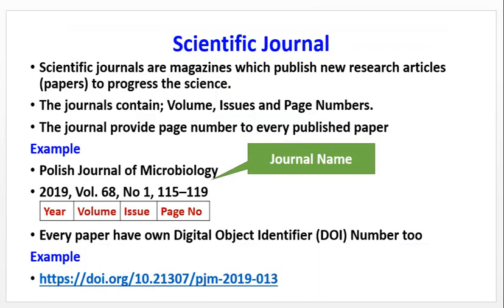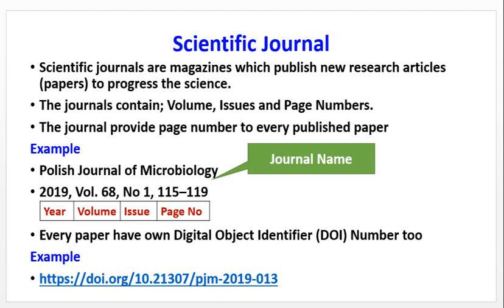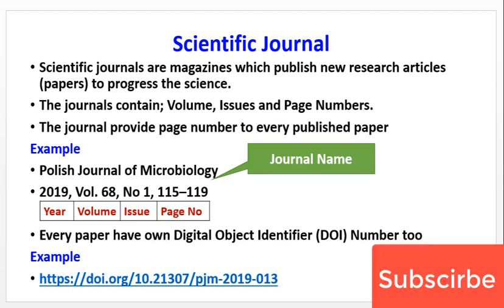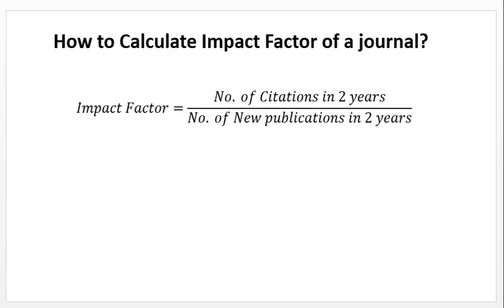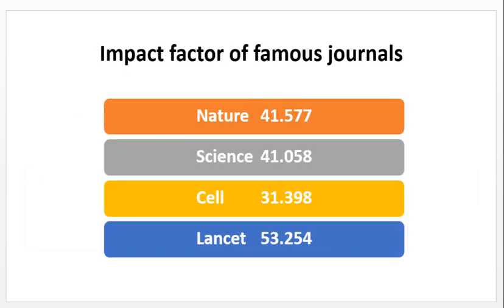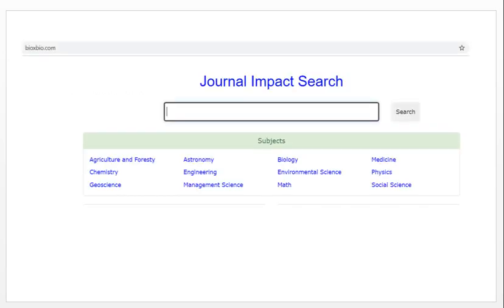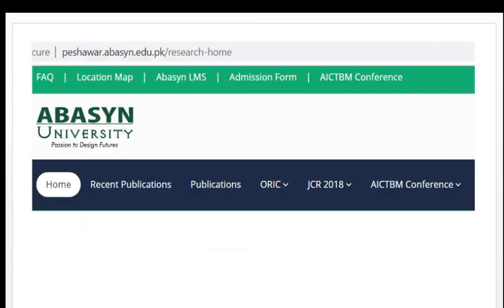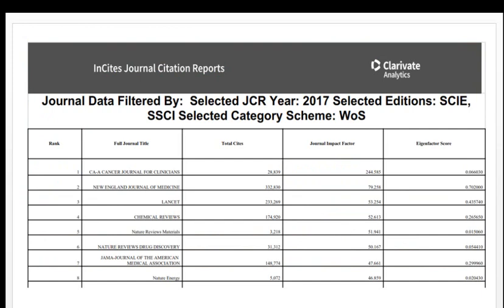What is impact factor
Every student must know about the journal, Impact factor, Calculate impact factor and how to find impact factor.